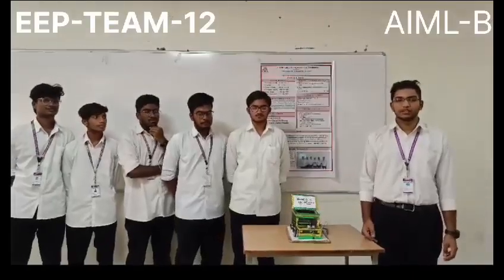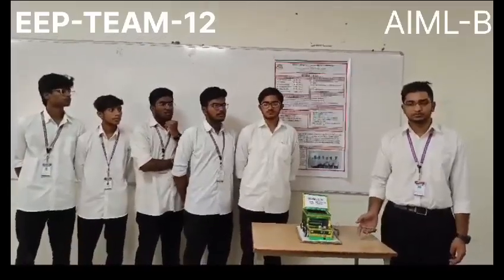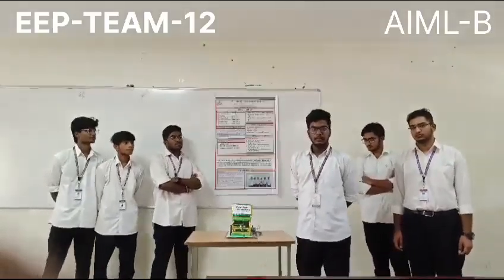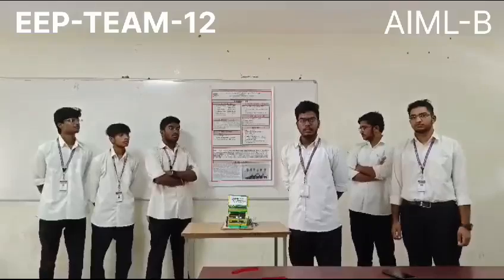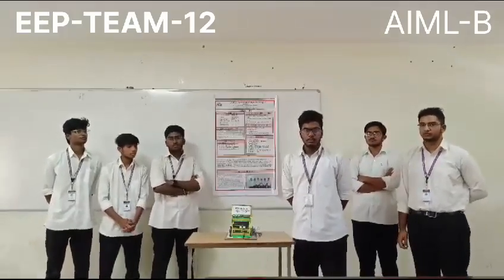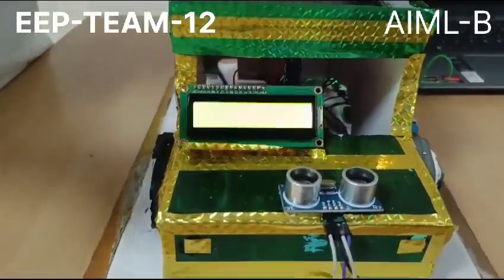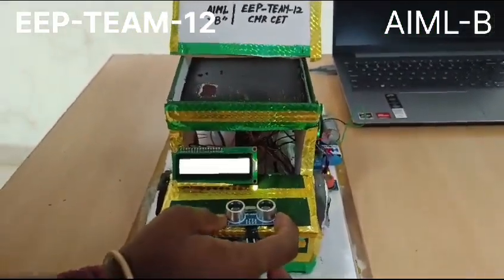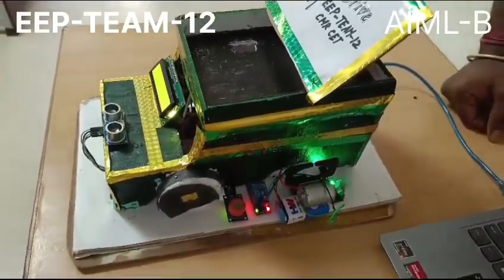Intelli-Drive|CMRCET CEER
Entire content is delivered in 3 methods:
1. Introduction to Social Innovation
  Multi-Disciplinary Teams
2. Engineering Exploration & Practice
Multi-Disciplinary Teams
3. Social Innovation in Practice
4. OUTCOMES OF CEER
Student Achievements:
5. CEER Faculty were certified in following courses
1. Engineering Exploration-KLE Tech, Hubli
2. IUCEE-IIEECP
3. IUCEE-Design Thinking
4. IUCEE-Engineering Ethics
5. IIC-Advanced level Innovator Ambassador
6. CEER Collaborations

7. CEER Assistance to ZPHS Schools